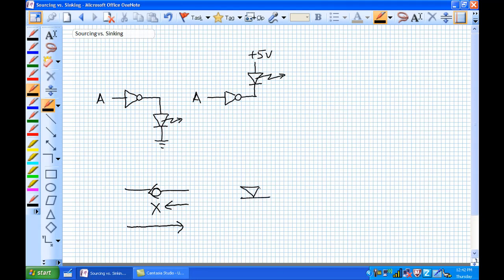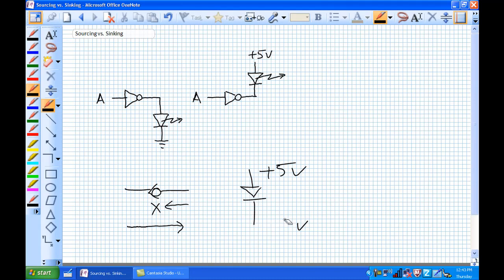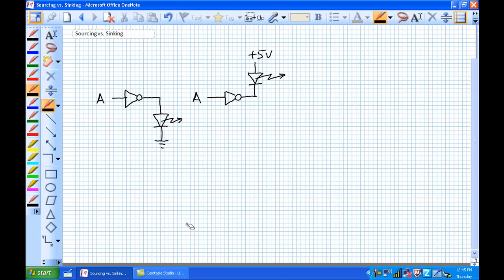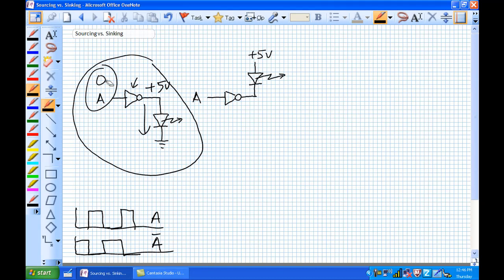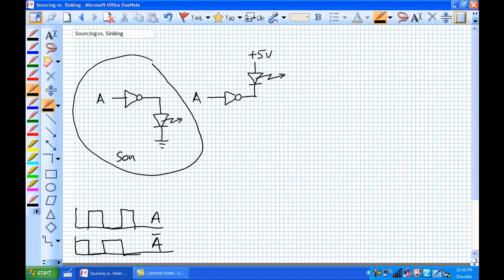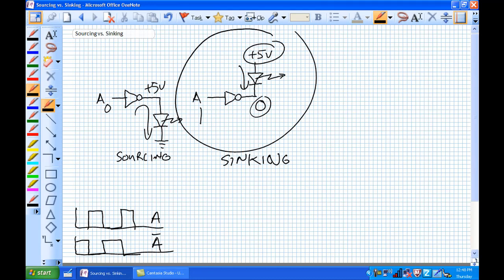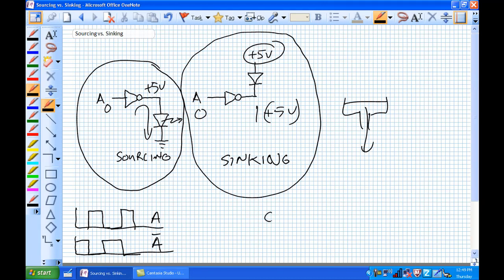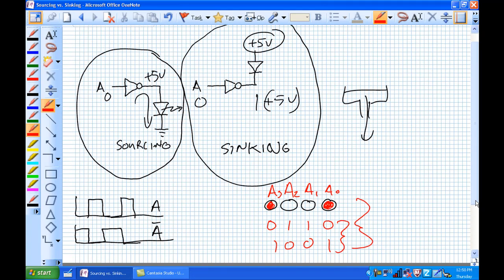Sourcing vs Sinking